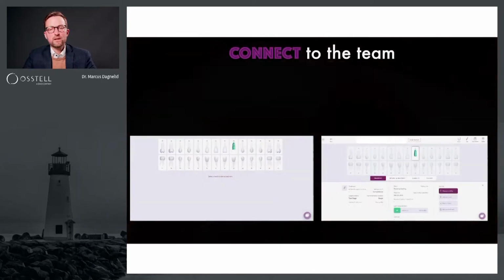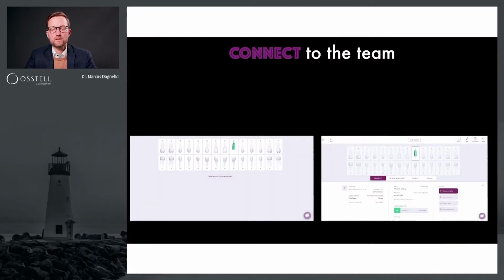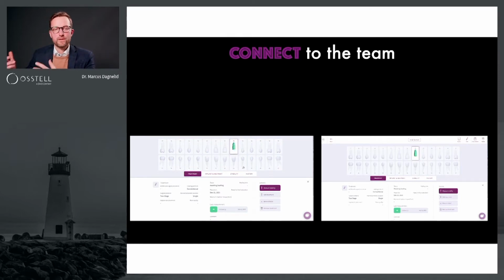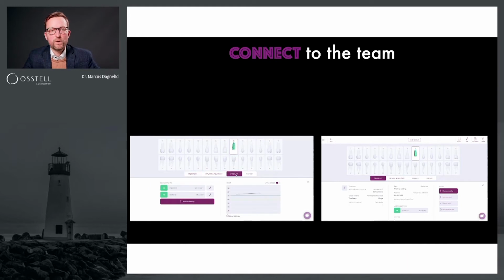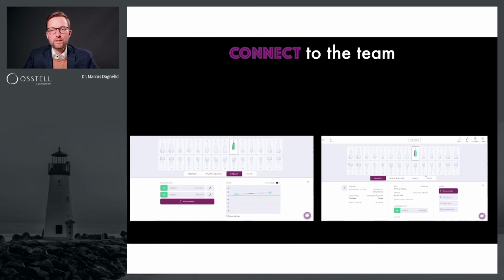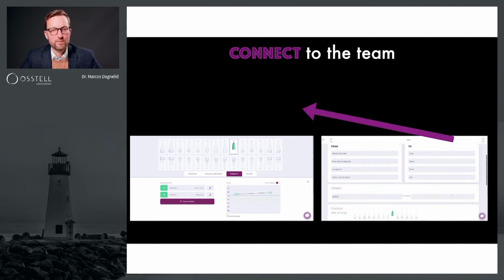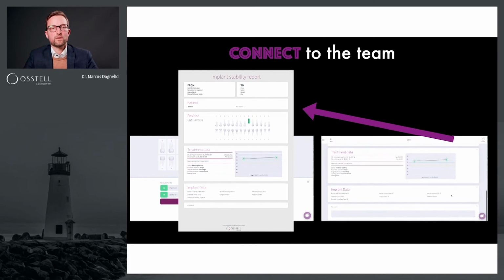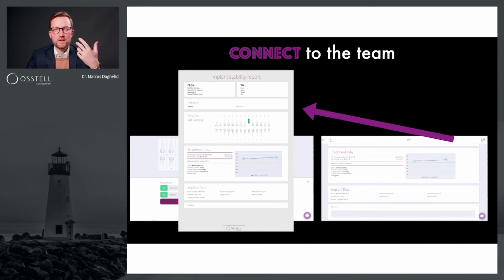Dr. Marcus Dagnelid - Connect to the team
A video clip from Dr. Marcus Dagnelid's webinar "Optimizing your implant treatment using the Osstell technique".